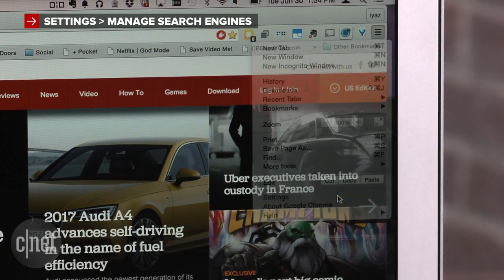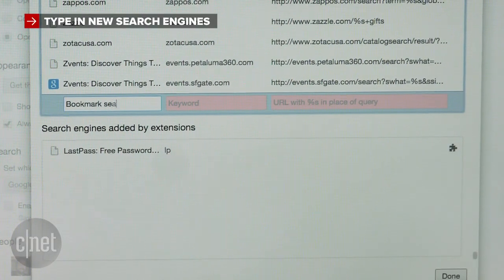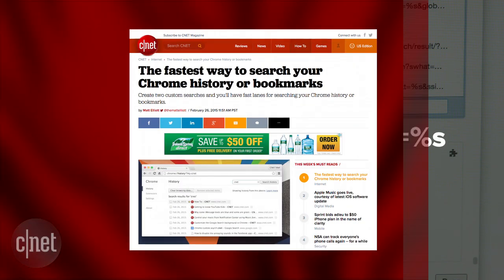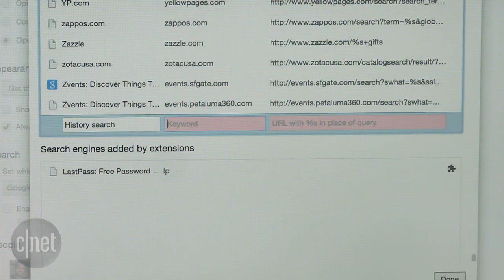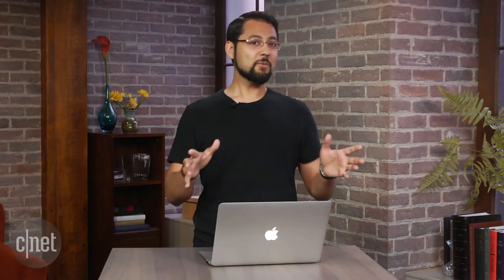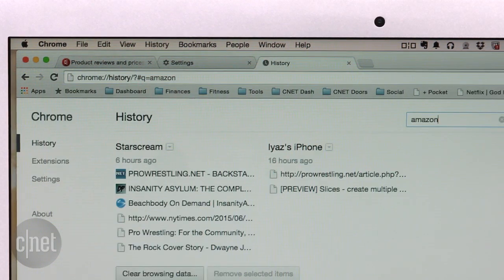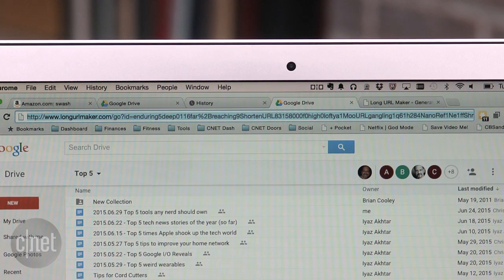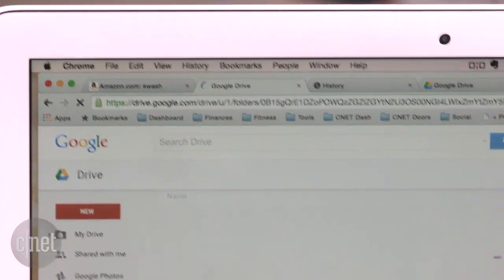CNET How To - Search bookmarks and history super quick in Google Chrome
Time is precious. Don't waste it with inefficiency. Learn the fastest way to find pretty much anything within your Google-powered web browser.